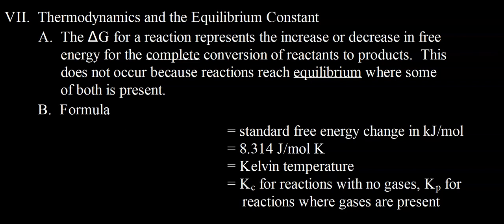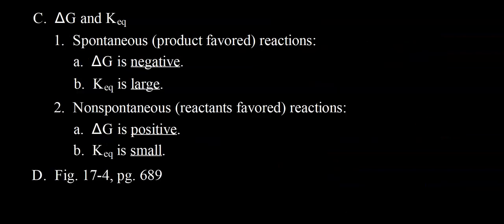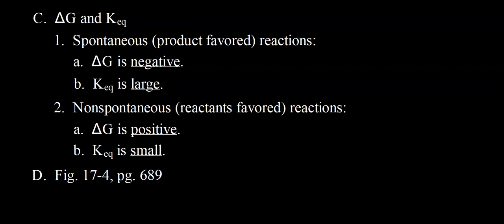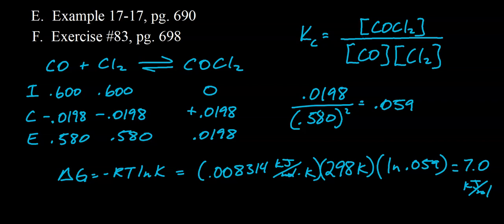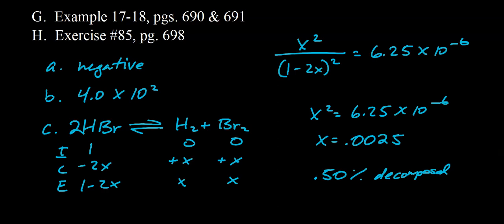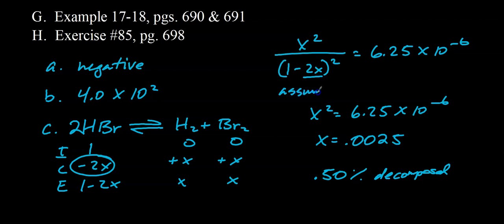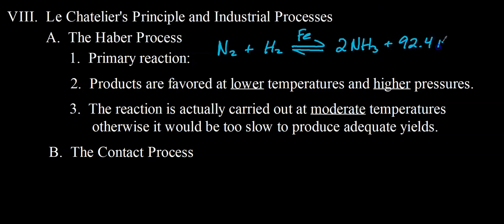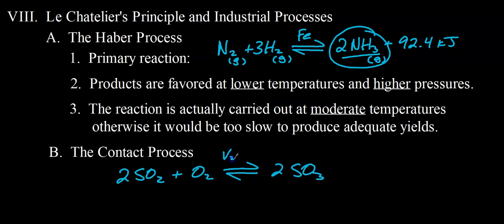Delta G and K Notes APIB